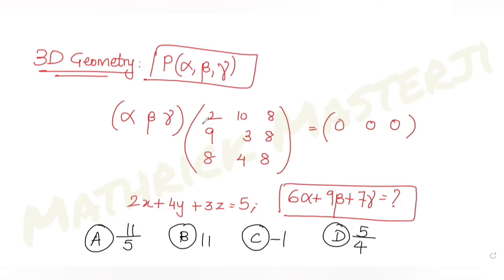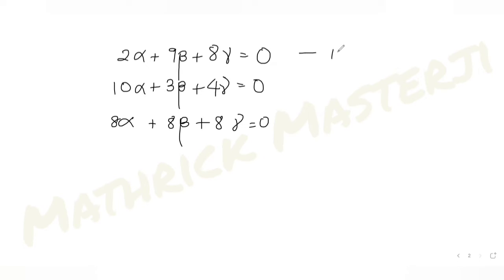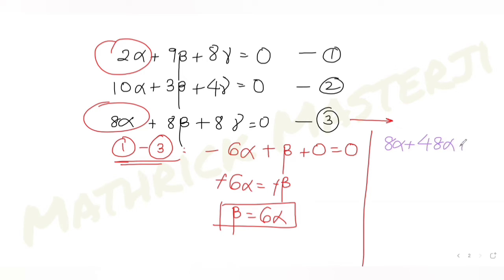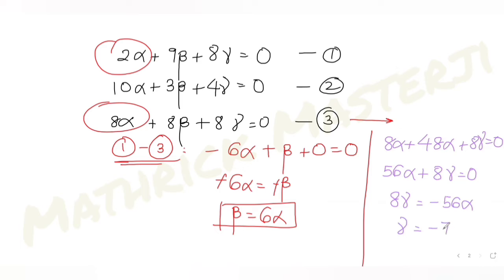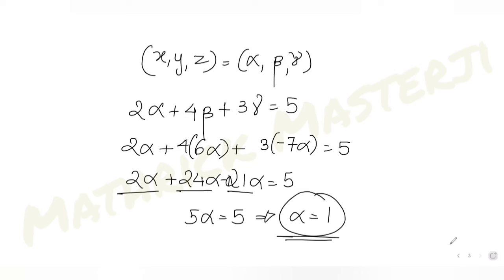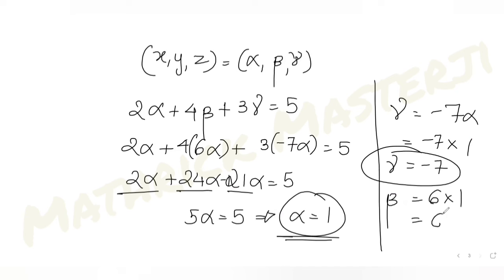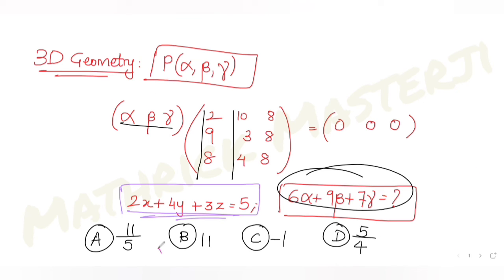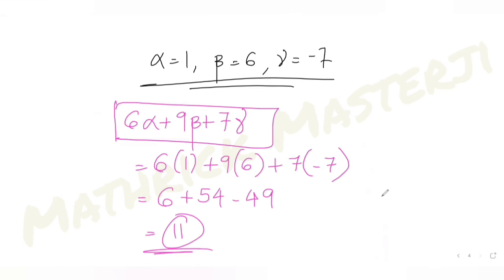If the point (a,b,y) satisfying (a b y)(2 10 8 9 3 8 8 4 8)=(0 0 0) lies on the plane 2x+4y+3z=5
If the point (a,b,y) satisfying (a b y)(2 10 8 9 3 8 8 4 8)=(0 0 0) lies on the plane 2x+4y+3z=5, then 6a+9b+7y is equal to:
A. 11/5
B. 11
C. -1
D. 5/4